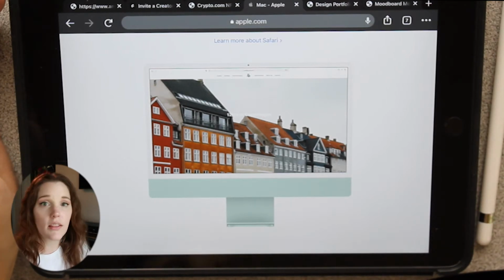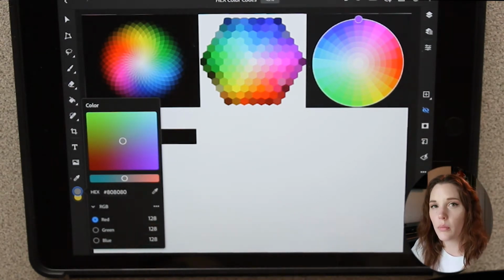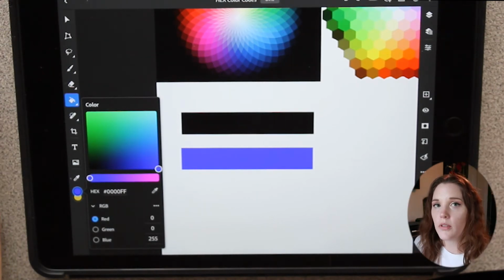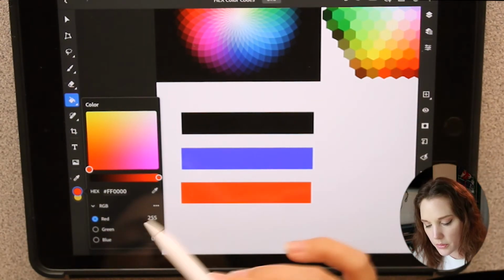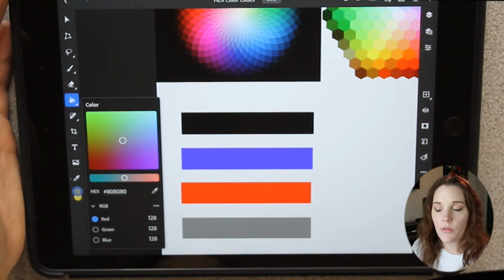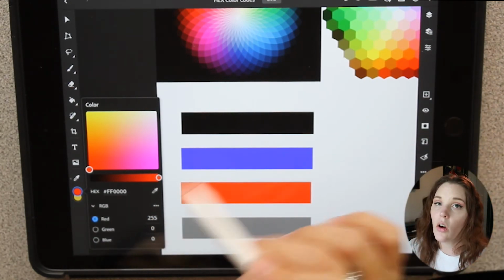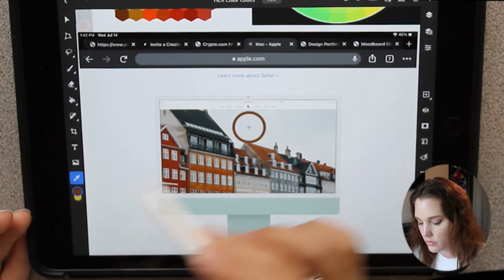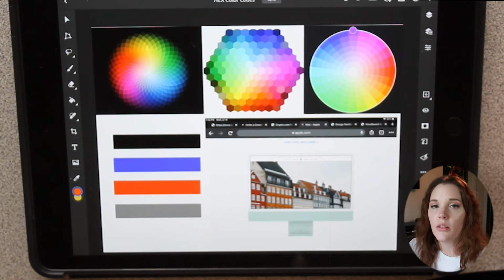HEX's!? Color Code Explained | Photoshop on iPad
Hello Creatives!

Let's get a bit technical and dive into the different color profiles from Adobe especially HEX color codes.

Time Stamps:

1:20 HEX colors explained
4:13 HEX and RGB breakdown
6:37 Why use HEX colors?

Music

Wash
Artist: Timothy